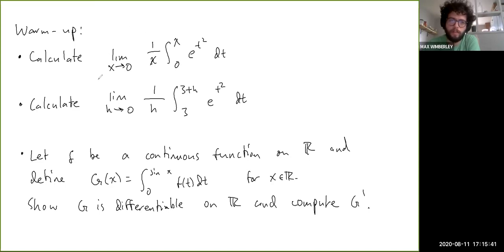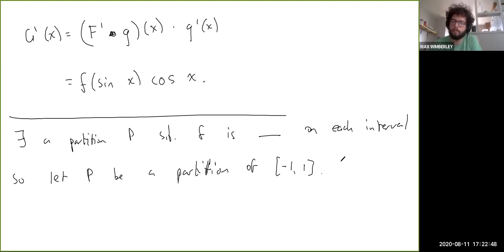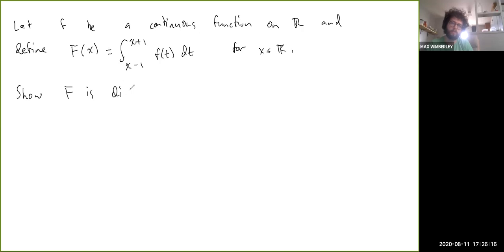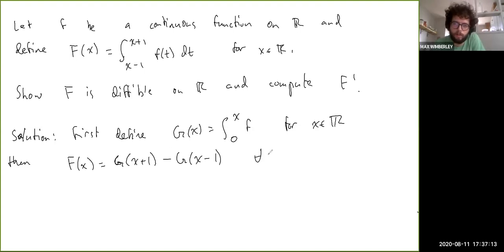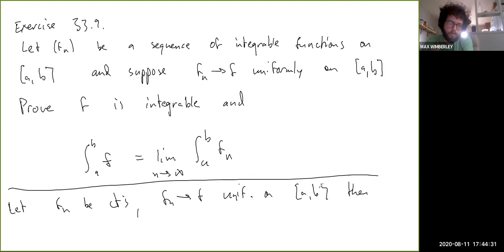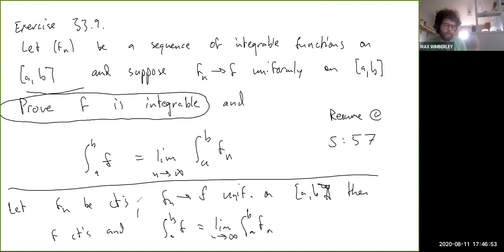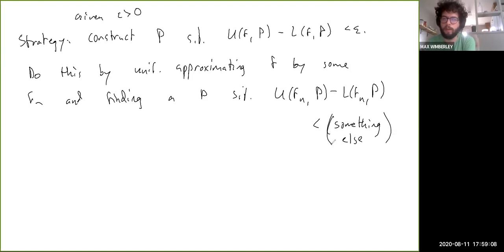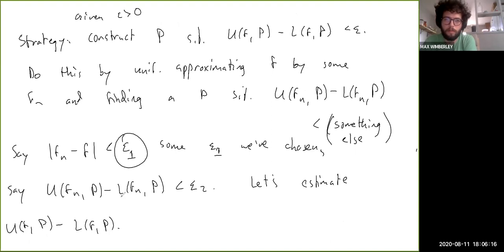Live Problem Session/Discussion - August 11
Fun times with the Fundamental Theorem(s) of Calculus.